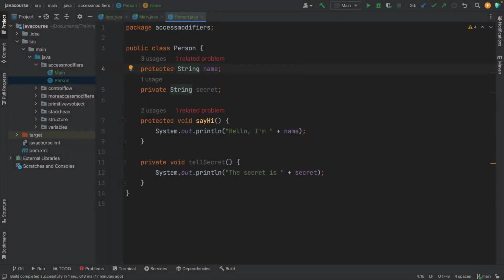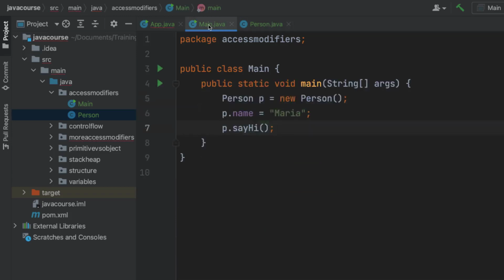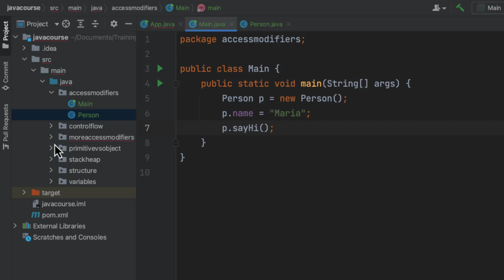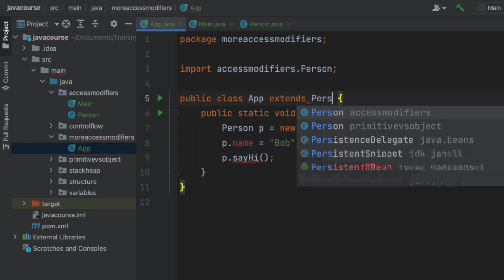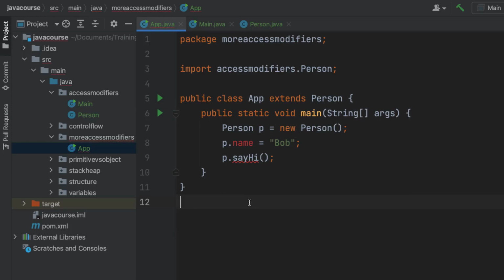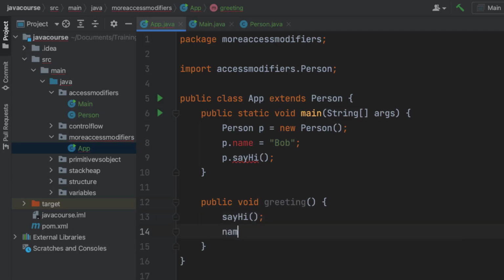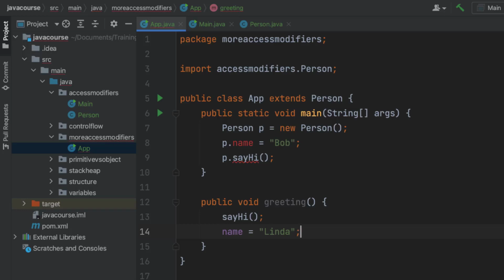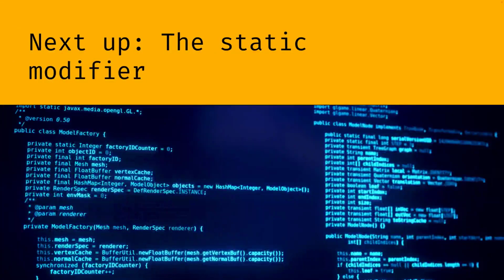Complete Java Programming Tutorial By Krishna Apps Part 55